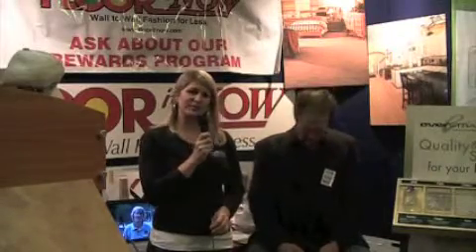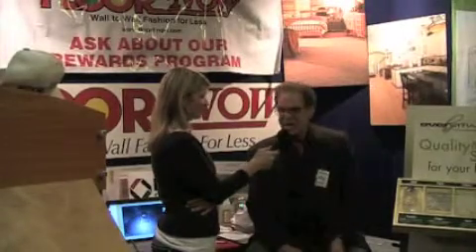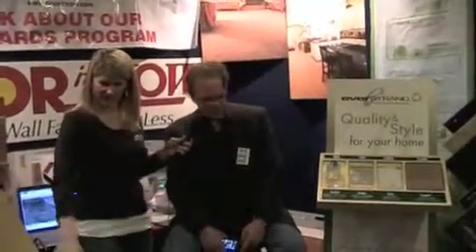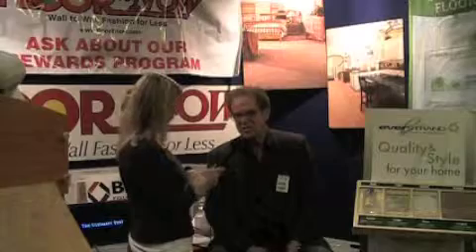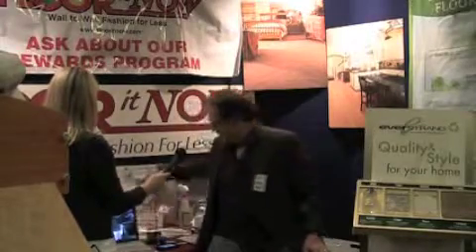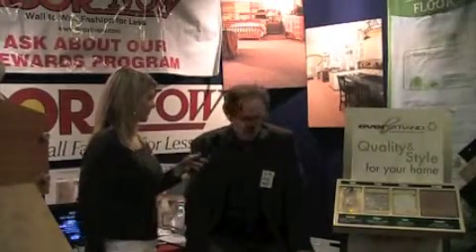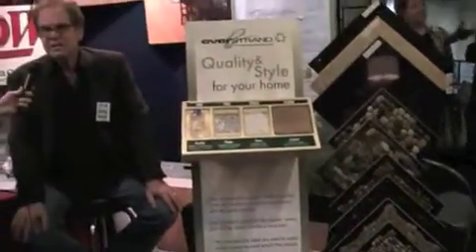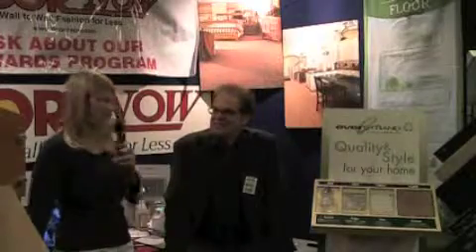Interview with Floor It Now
Charleston Home + Design Magazine representative Paige Stevenson interviews George Bixler from Floor It Now at the 2010 Charleston Home + Design Show in Charleston, SC.